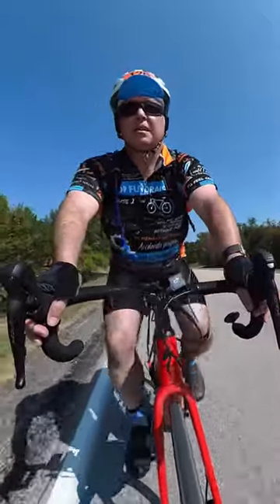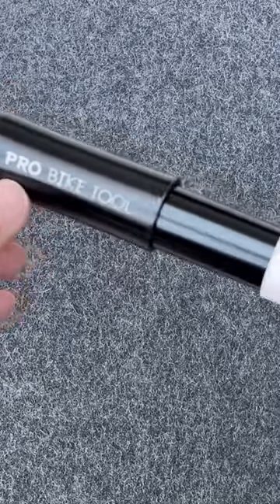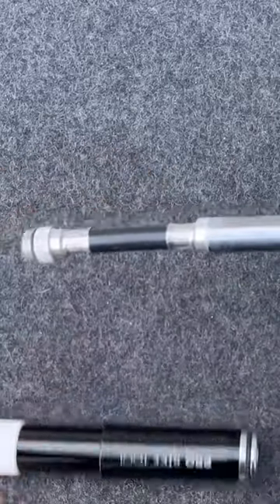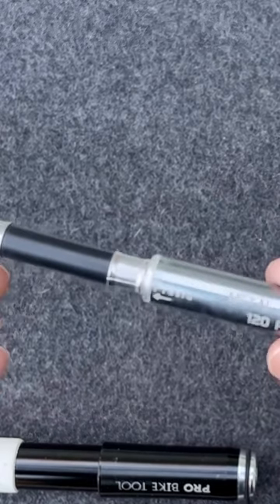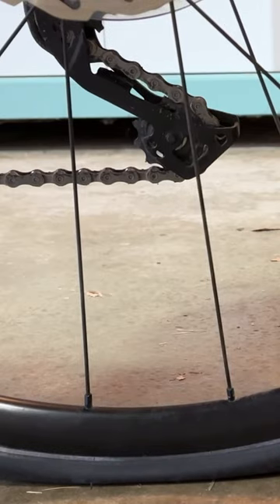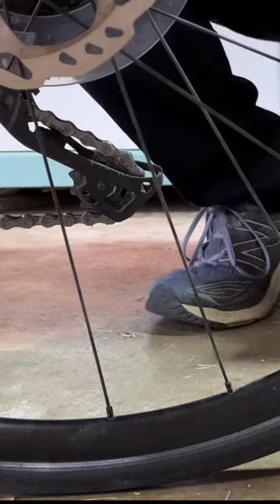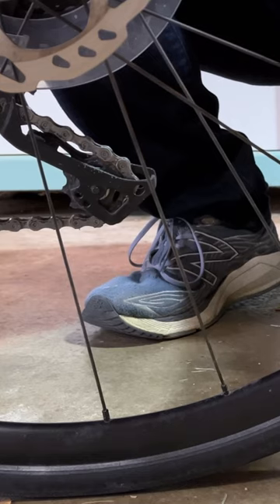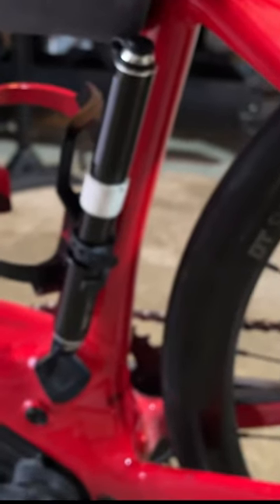Flat tire? Try this bike pump!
It's never fun to get a flat tire when you're out on a ride, but if you do, it's always good to have a reliable pump with you!  I use one from Pro Bike Tool that I really like, so this video shows how it works.

Pro Bike Tool Pump